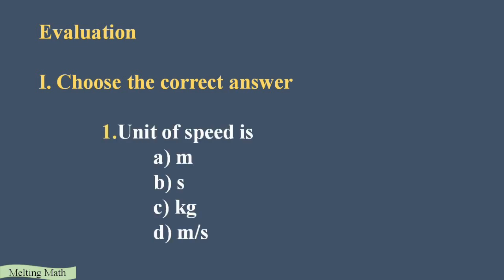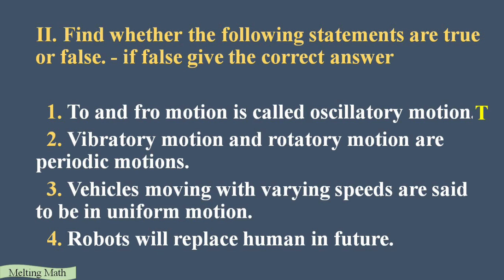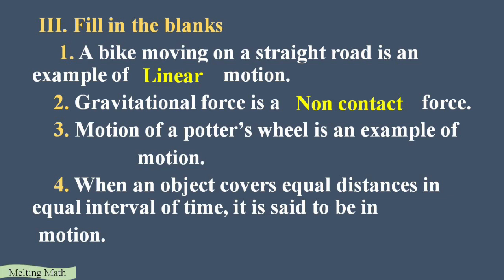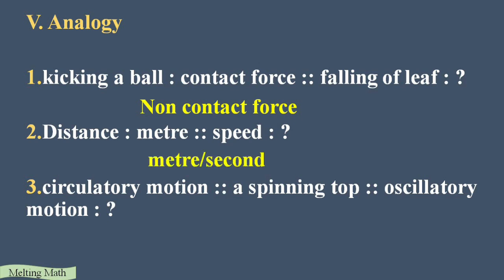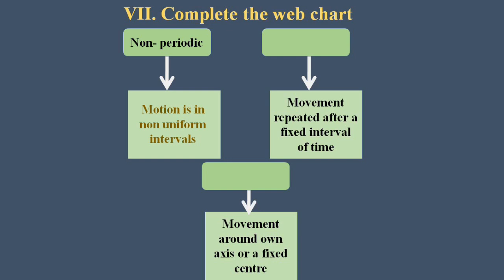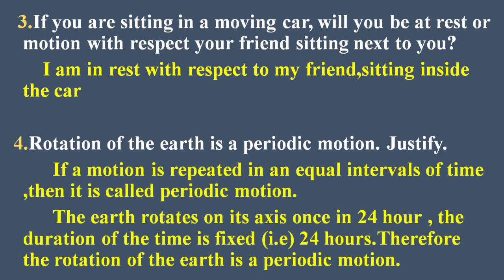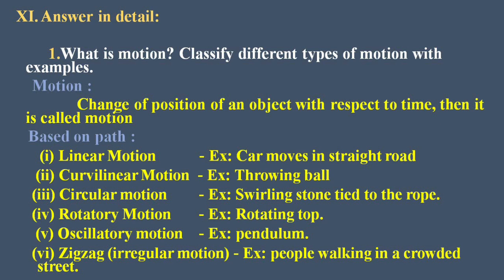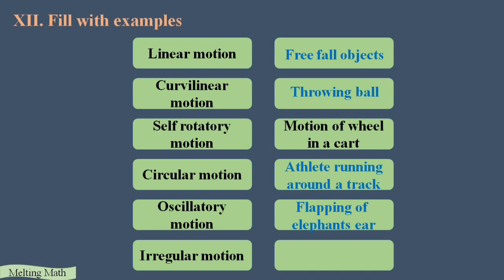Forces and Motion | 6th Science Term 1(Unit 2) | Book back questions with answers |(TN) New Syllabus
In this video we discussed Book back questions with answers,which is in the 6th standard tamil nadu new syllabus science term 1 book (unit 2)
I hope this helps you to learn better